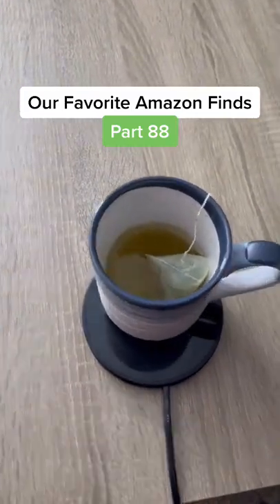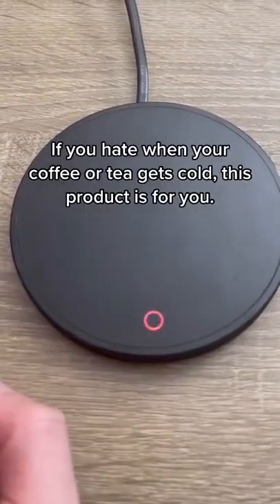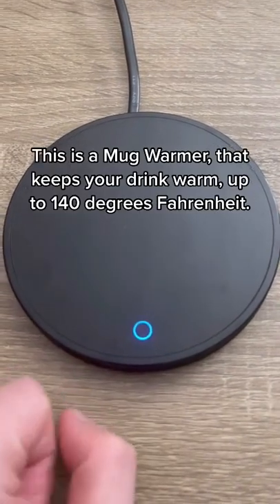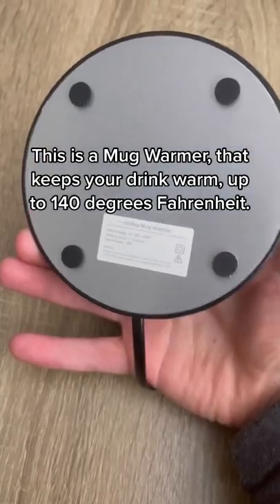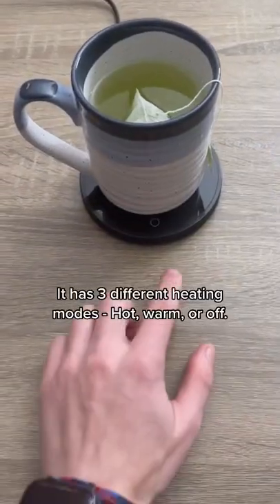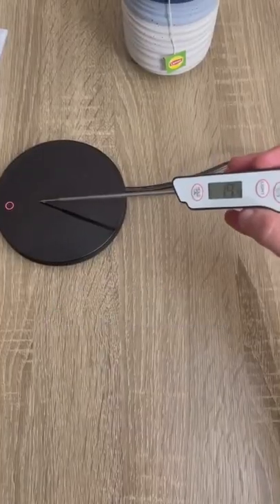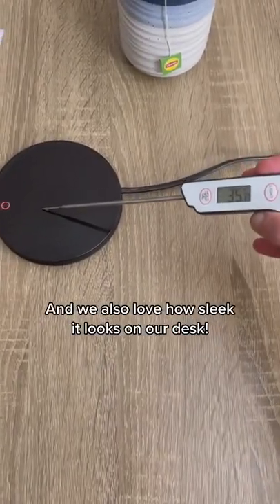Life Changing product on Amazon (3)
HXDream Coffee Mug Warmer, Smart Cup Warmer,Coffee cup and vacuum cup heater Smart constant temperature hot teapot heating coaster tabletop coffee milk tea heater

Digital Clock Large Display, LED Electric Alarm Clocks Mirror Surface for Makeup with Diming Mode, 3 Levels Brightness, Dual USB Ports Modern Decoration for Home Bedroom Decor-White

The Original Personal Safety Alarm for Women by Women–130dB Siren

Kitchen Utensil Set 24 Nylon and Stainless Steel Utensil Set, Non-Stick and Heat Resistant Cooking Utensils Set, Kitchen Tools, Useful Pots and Pans Accessories and Kitchen Gadgets (Black)

ECOVACS DEEBOT OZMO T8 AIVI Robot Vacuum Cleaner, Upgraded AIVI™ Technology, TrueMapping™ Navigation System, Most Powerful Mopping System, Virtual Wall, Works on Carpets & Hard Floors

ECOVACS Robot Vacuum Cleaner DEEBOT N8 and Mop, Powerful 2300Pa Suction, Advanced Laser-Based LiDAR Navigation, Multi-Floor Mapping, Up to 110 Minutes Runtime(1 Year Warranty)

FOR NOSE ring dimond

GOLD NOSE RING

Dare to be great.Make yourself stronger than your excuses.

Ab Abdominal Exercise Roller With Extra Thick Knee Pad Mat - Body Fitness Strength Training Machine AB Wheel Gym Tool-JSYP16

Skyland Enviromental Adjustable Dumbbell N Barbell Set For Unisex Adults - Black

PASYOU Adjustable Weight Bench Full Body Workout Foldable Incline Decline Exercise Workout Bench for Home Gym

digital fiverr service
YOUR TWEET